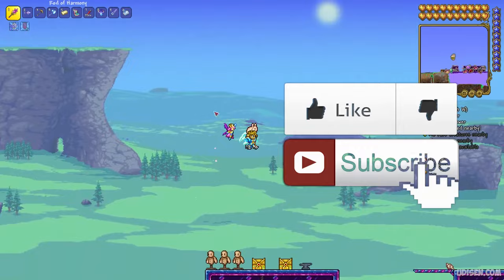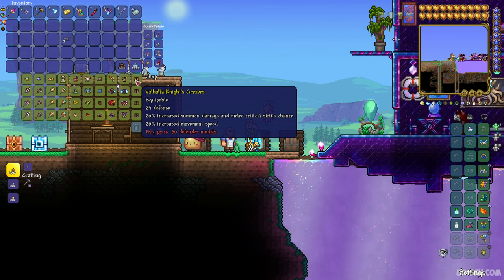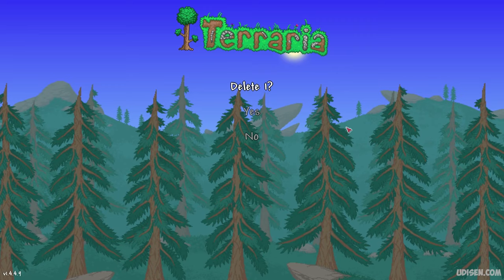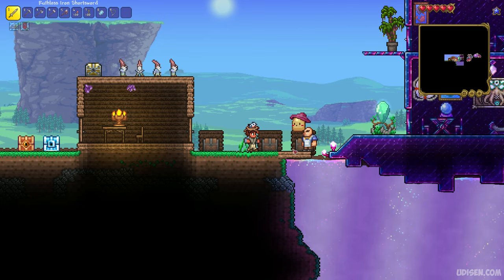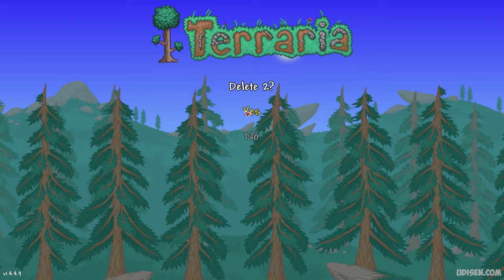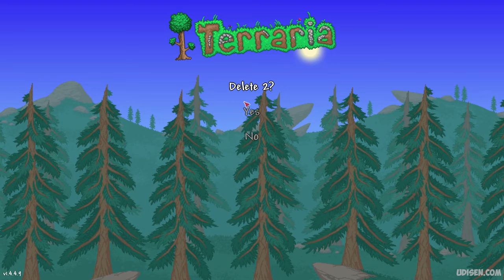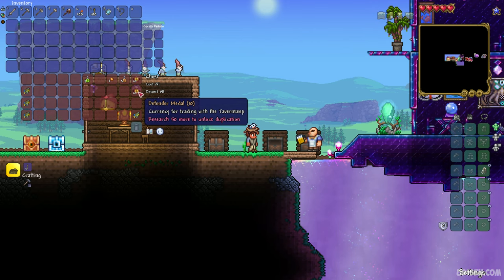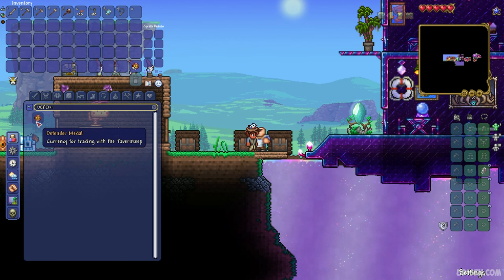Terraria 1.4.4.9 How To Get Infinite Defender Medals (3 WAYS)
Udisen Games show how to get, find How To Get Infinite Defender Medals in Terraria with 3 different ways (NO cheats!) Only vanilla. ► Sub for more